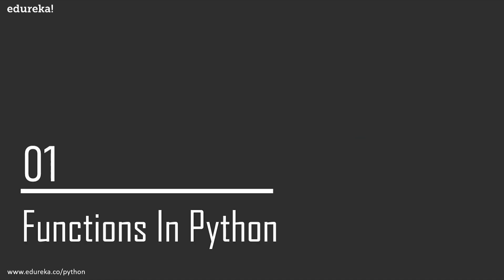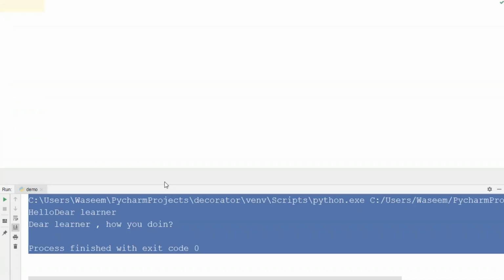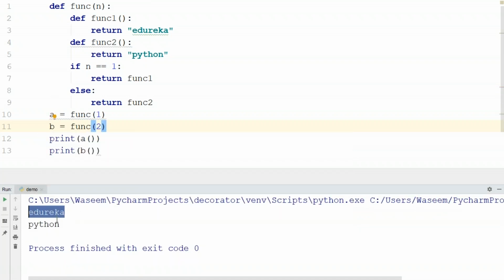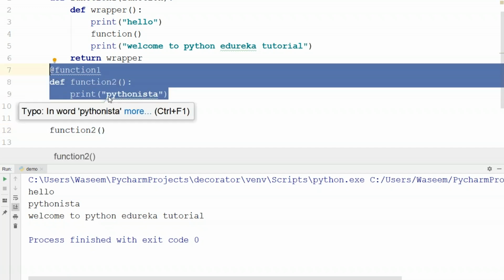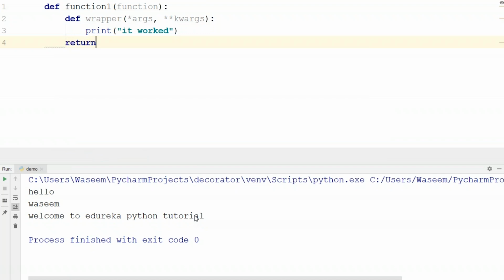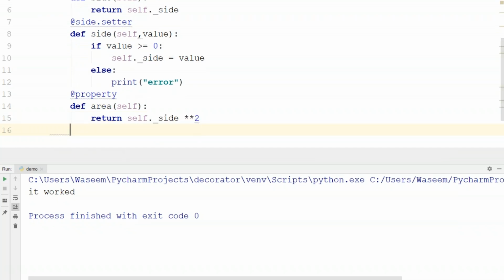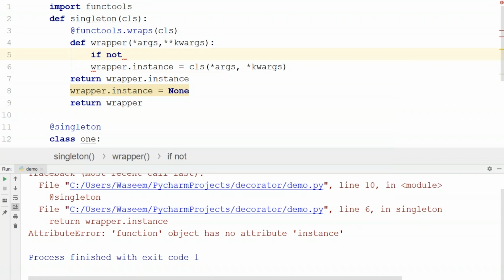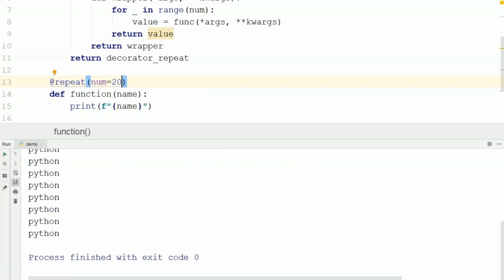Python Decorator Tutorial | Decorators in Python For Beginners | Edureka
This Edureka video on 'Python Decorator Tutorial' will help you understand how we can use decorators in Python with various examples for better understanding. Following are the topics discussed:
0:52 - Functions In Python
6:47 - Decorators In Python
9:52 - Decorator Example
12:52 - Fancy Decorators
16:17 - A Few More Examples

1. This is a 5 Week Instructor-led Online Course,40 hours of assignment and 20 hours of project work
2. We have a 24x7 One-on-One LIVE Technical Support to help you with any problems you might face or any clarifications you may require during the course.
3. At the end of the training, you will be working on a real-time project for which we will provide you a Grade and a Verifiable Certificate!

1. Master the Basic and Advanced Concepts of Python
2. Understand Python Scripts on UNIX/Windows, Python Editors and IDEs
3. Master the Concepts of Sequences and File operations
4. Learn how to use and create functions, sorting different elements, Lambda function, error handling techniques and Regular expressions ans using modules in Python
5. Gain expertise in machine learning using Python and build a Real Life Machine Learning application
6. Understand the supervised and unsupervised learning and concepts of Scikit-Learn
7. Master the concepts of MapReduce in Hadoop
8. Learn to write Complex MapReduce programs
9. Understand what is PIG and HIVE, Streaming feature in Hadoop, MapReduce job running with Python
10. Implementing a PIG UDF in Python, Writing a HIVE UDF in Python, Pydoop and/Or MRjob Basics
11. Master the concepts of Web scraping in Python
12. Work on a Real Life Project on Big Data Analytics using Python and gain Hands on Project Experience